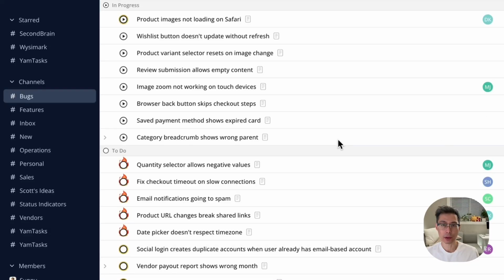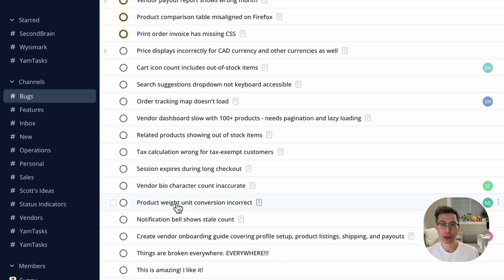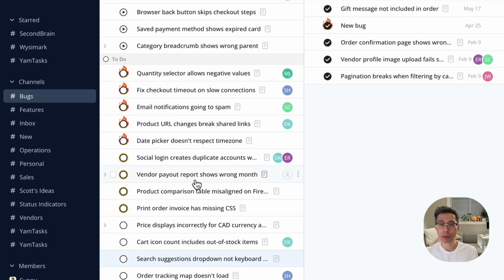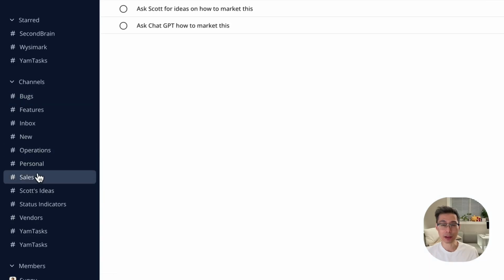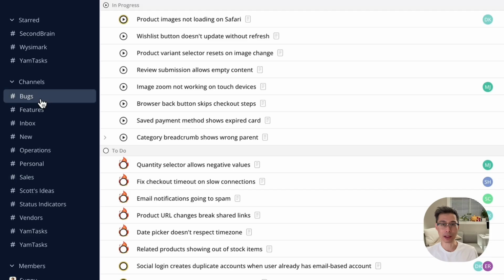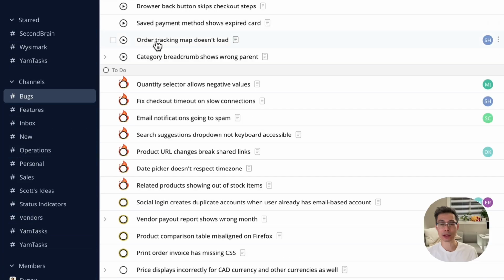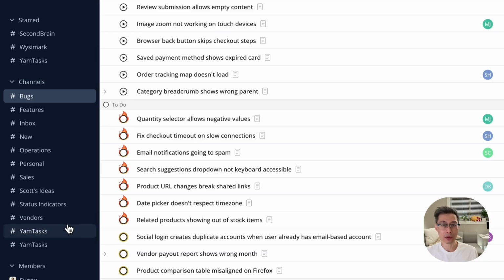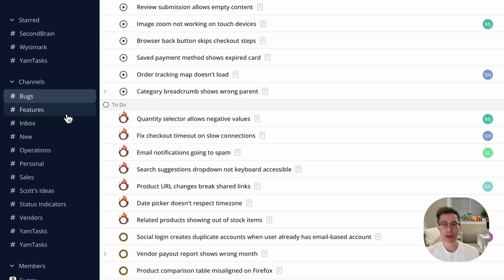YamTasks Mid May Update